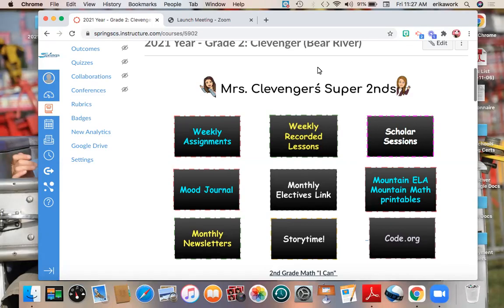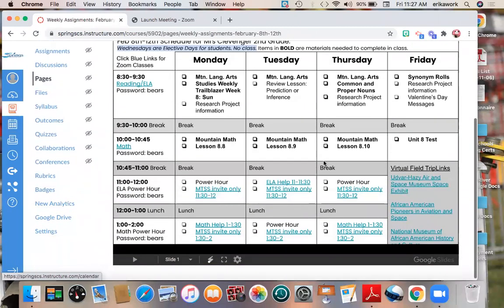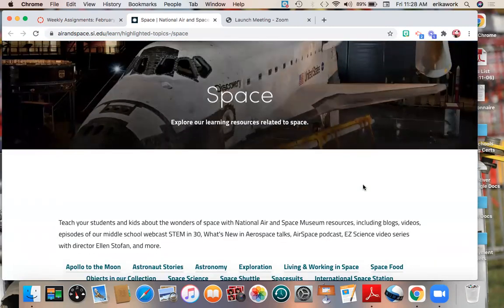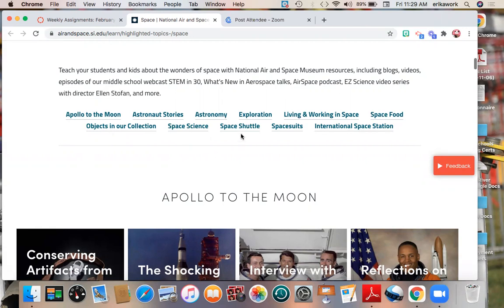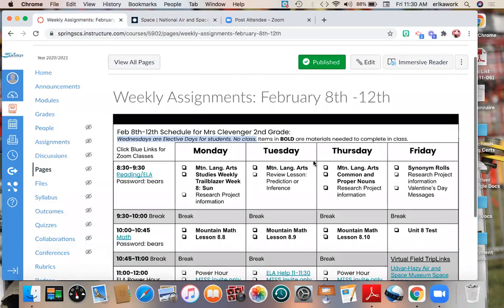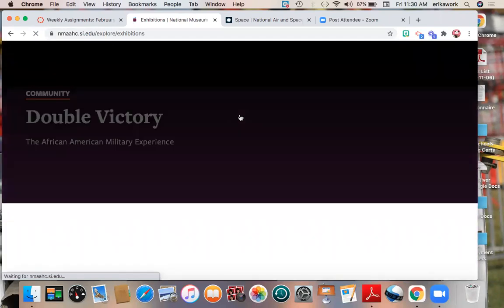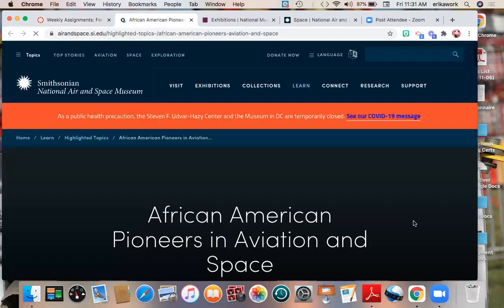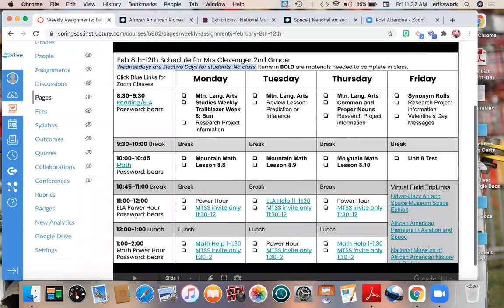Virtual Museums Field Trips